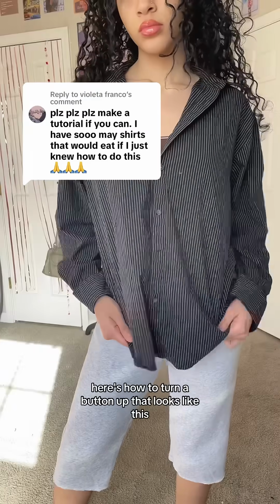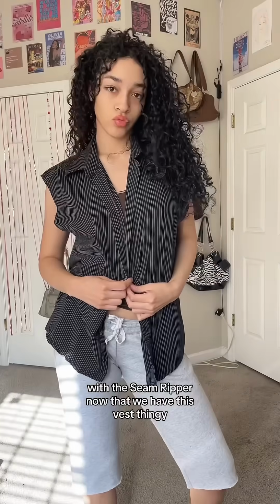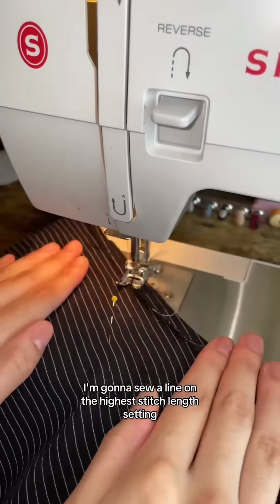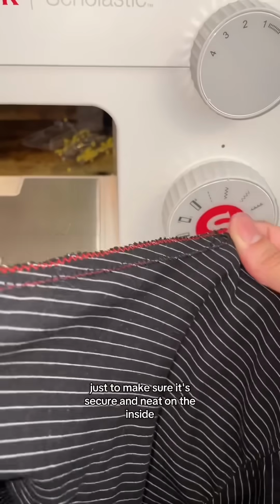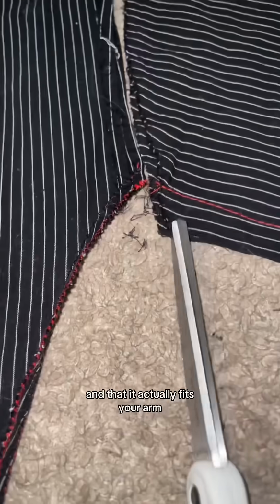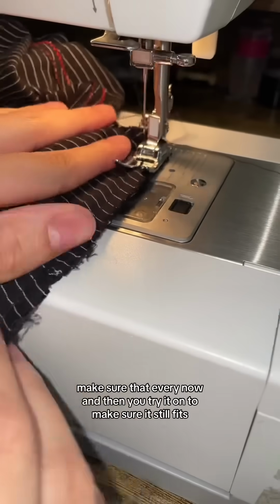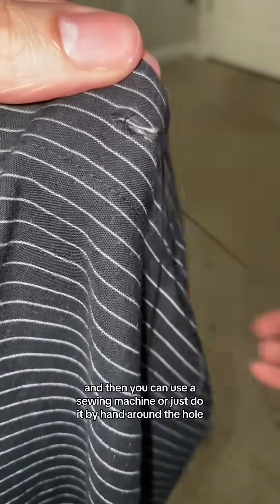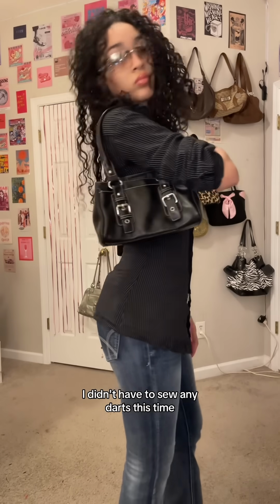To whom it may concern, here’s the tutorial 🕺